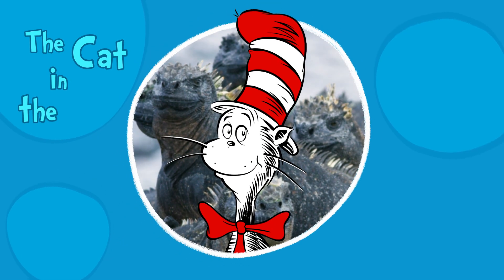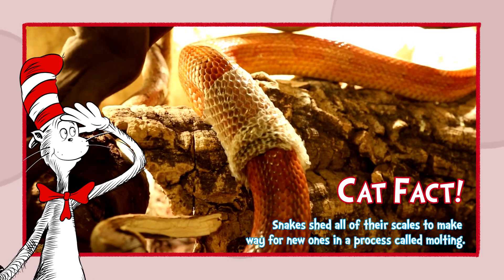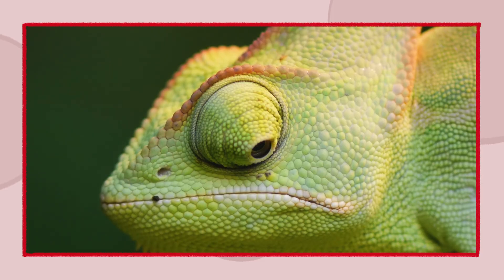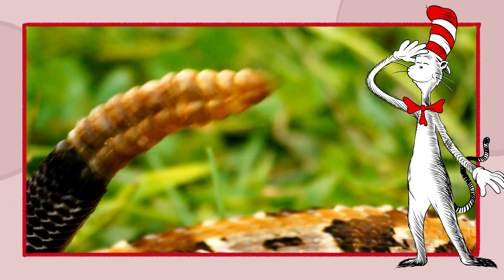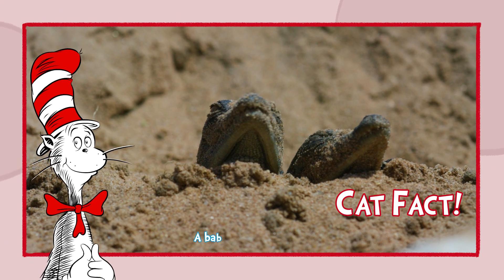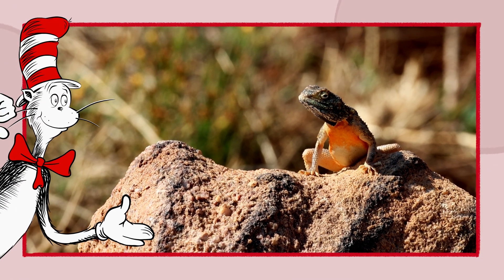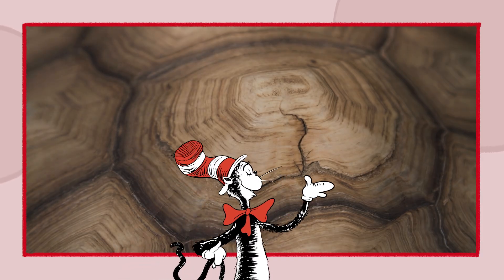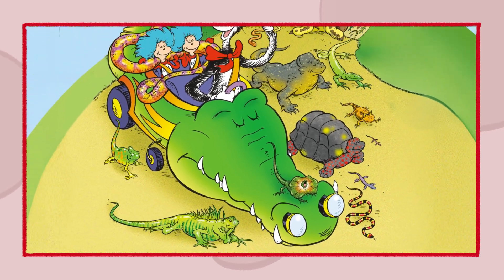Full Episode: Reptile Quiz! | Lizards, Snakes & Crocs | Cat in the Hat’s Quirky Quiz | Dr. Seuss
It’s time for a slithery, scaly QUIZ with the Cat in the Hat! Test your reptile knowledge with FUN questions about lizards, snakes, and crocodiles - and learn some super cool CAT FACTS along the way! 🎩🦎

The Cat in the Hat is hosting the quirkiest quiz show in the cosmos—where curiosity meets comedy! In each episode, the Cat in the Hat puts young viewers to the test with fun, interesting questions about space, nature, animals, and more. Using facts and imagery from the Learning Library books, this playful and interactive quiz show makes natural science a blast, with plenty of rhymes, giggles, and curious discoveries to explore and share!